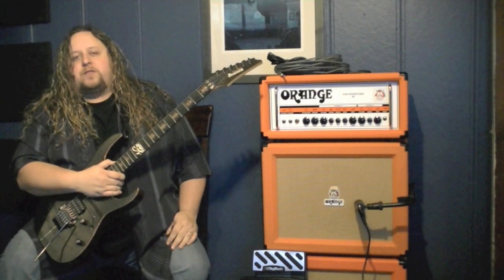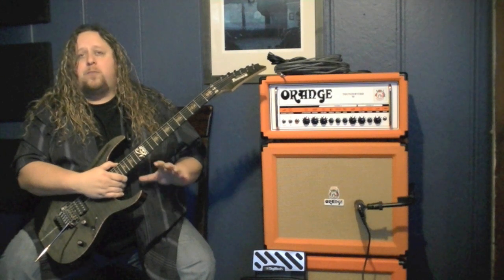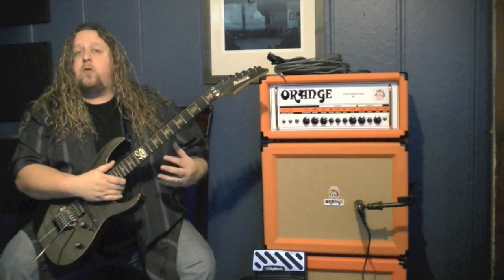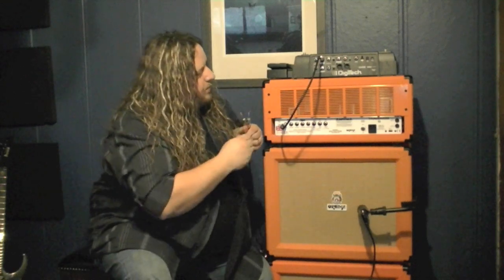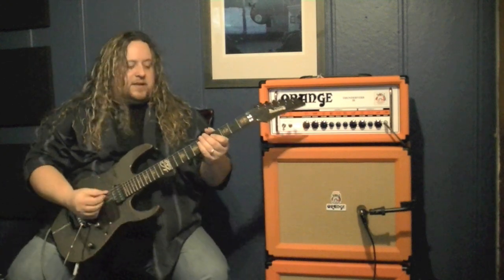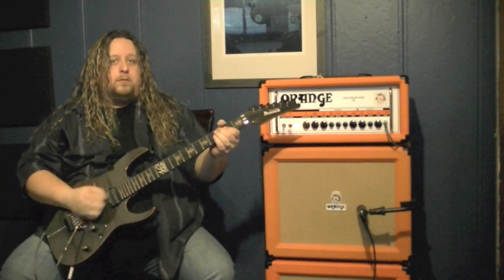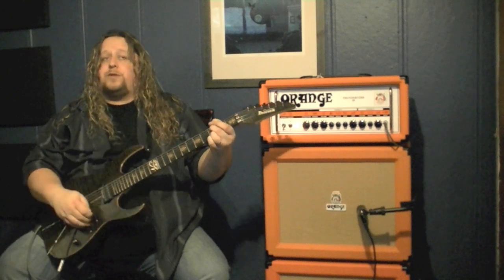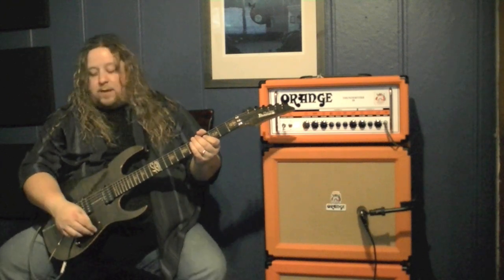Digitech RP1000 & the 4 Cable Method with Rikk Beatty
Rikk Beatty shows how to hook up Digitech's RP1000 using the 4 cable method and explains the benefit of using the RP1000 this way while giving some sound samples.